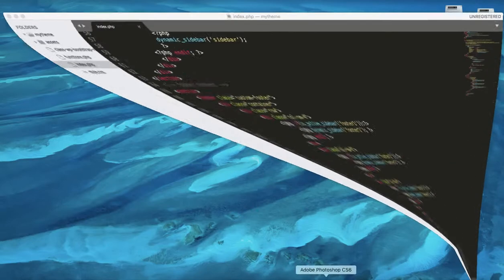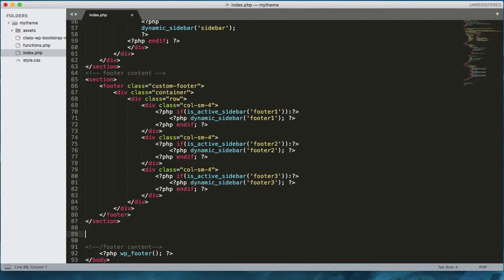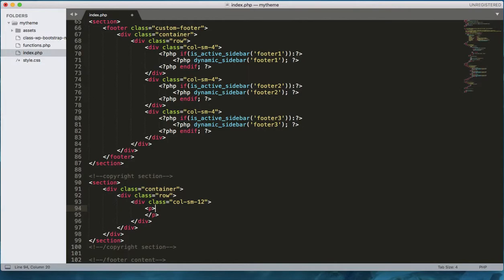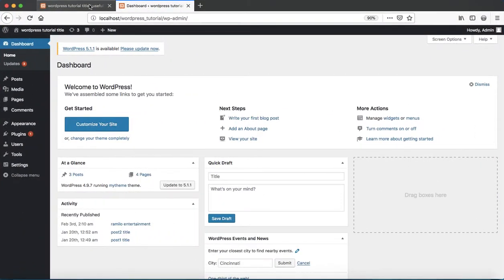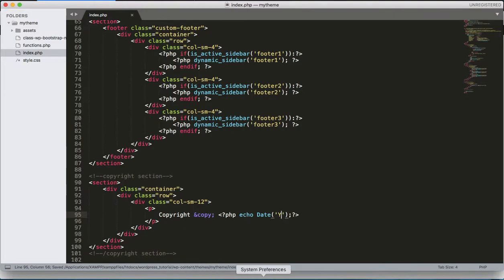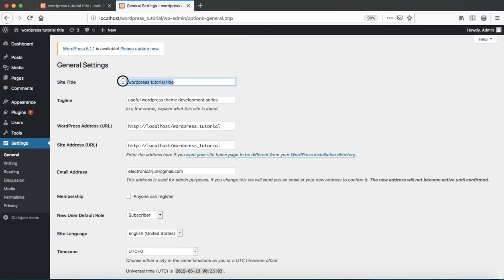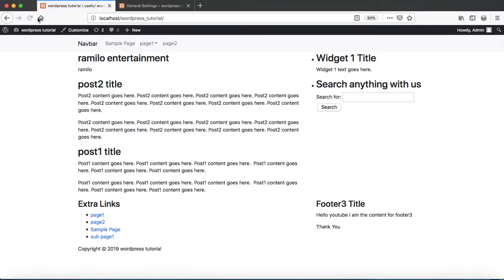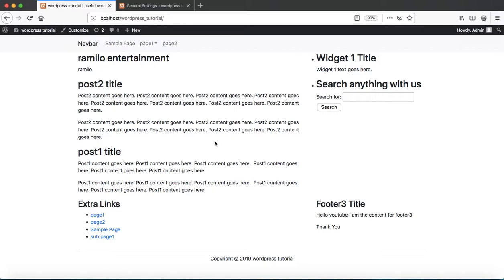Add dynamic footer and copyright content wordpress theme development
This tutorial guides you to add dynamic footer and copyright content to your WordPress site.